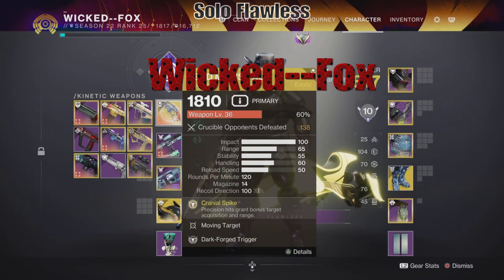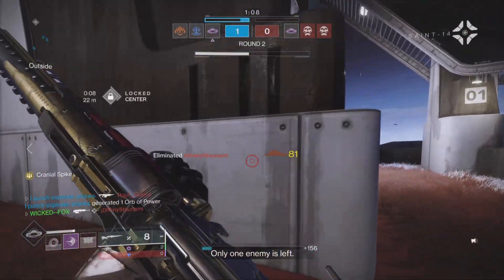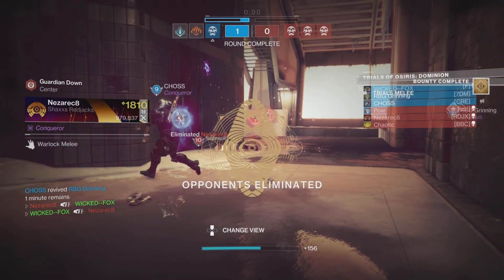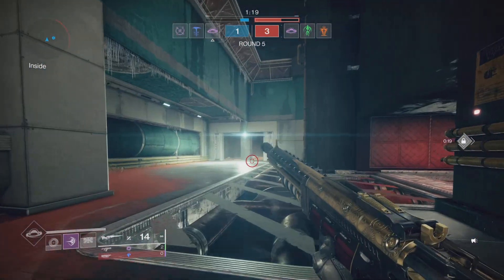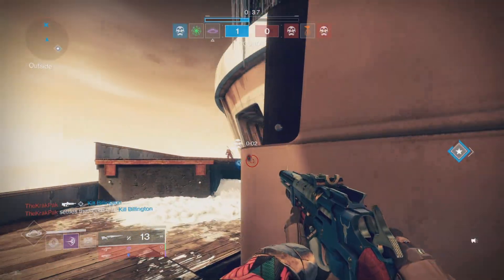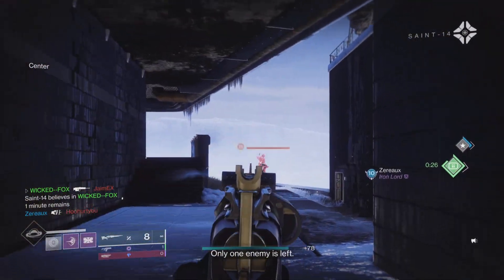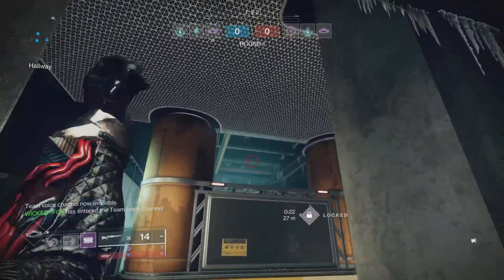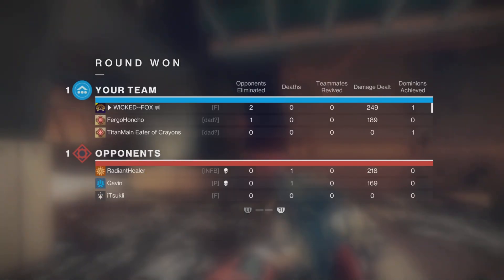More Trials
Destiny 2